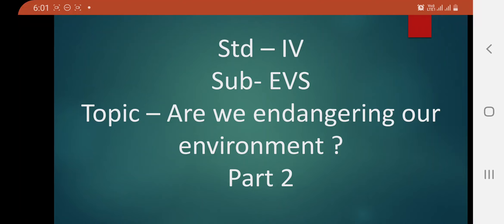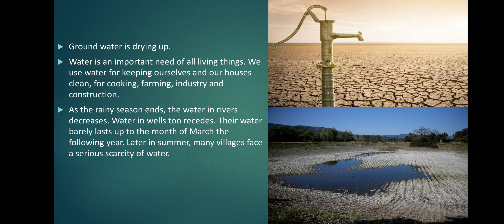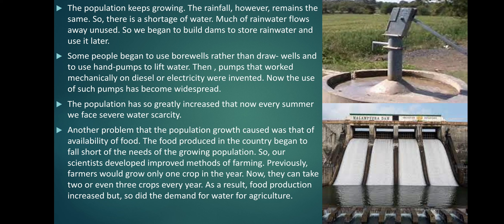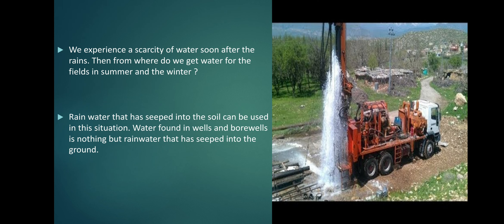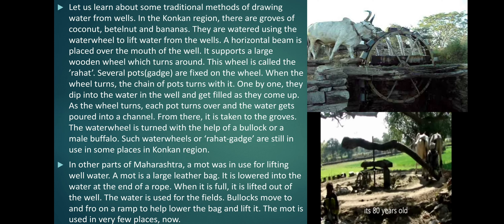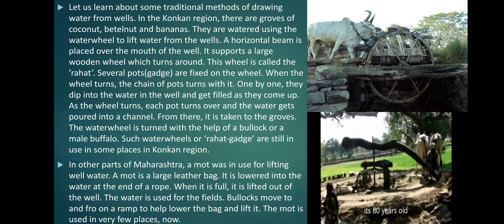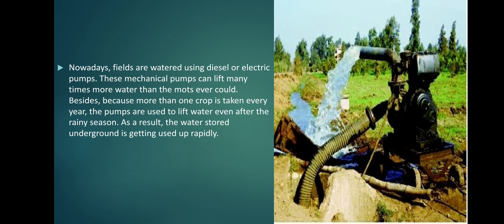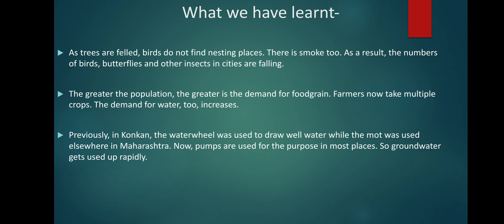Std4th_EVS_Are we endangering our environment? Part 2